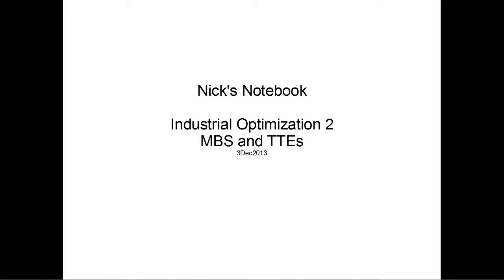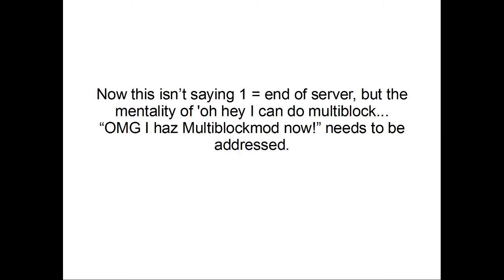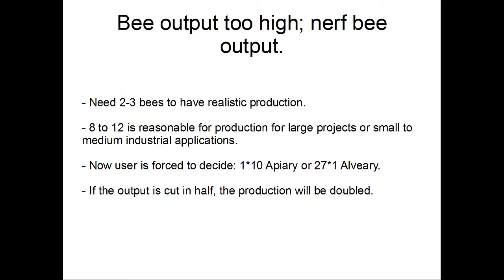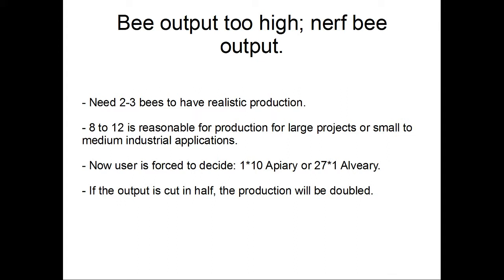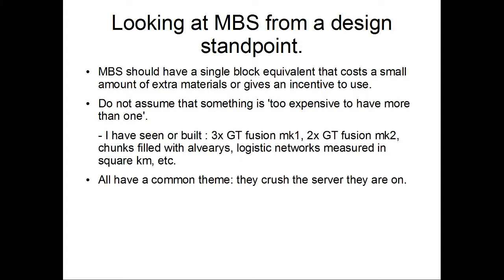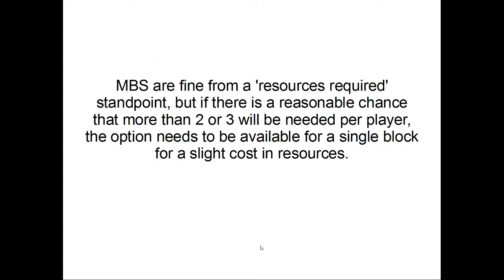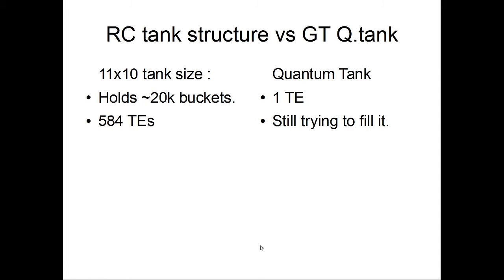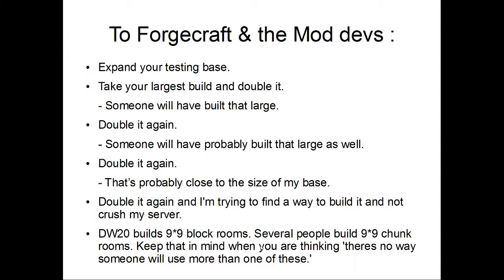Industrial Optimization 2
Addressing the Multiblock structure trend and problems with the current idea on balancing power generation.